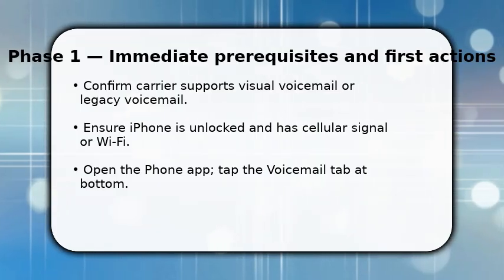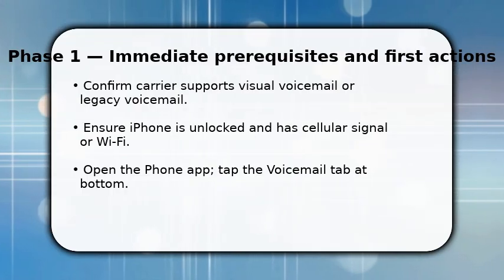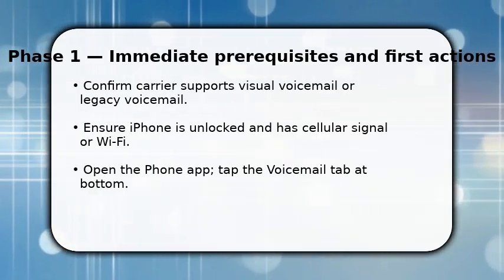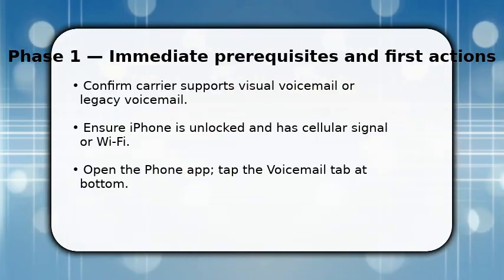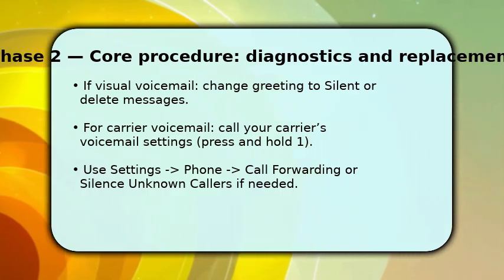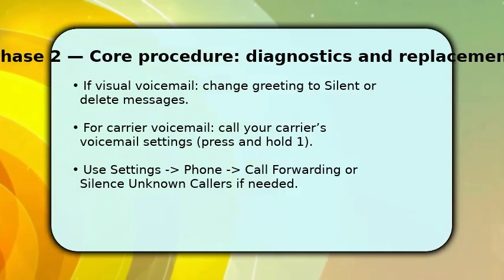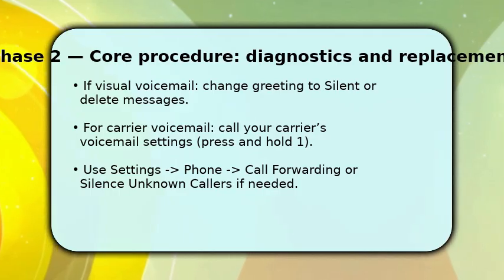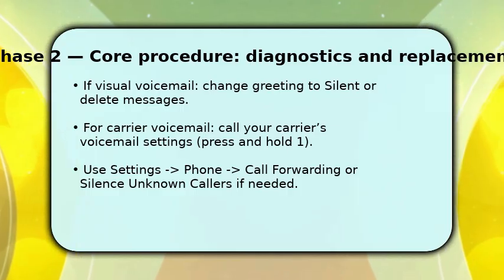How to Disable the Voicemail on Iphone - Step by Step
How to Disable the Voicemail on Iphone - Step by Step | 🔒 Surfshark VPN Deal — Stay private and secure. $1.99/mo + 3 Months Free ▸

Discover the simple steps to disable voicemail on your iPhone. This guide walks you through each stage, ensuring a hassle-free process from start to finish.

disable voicemail, iPhone instructions, voicemail settings, turn off voicemail, how to disable voicemail on iOS